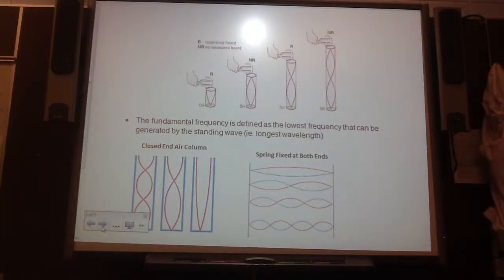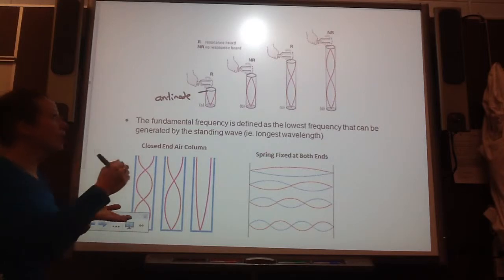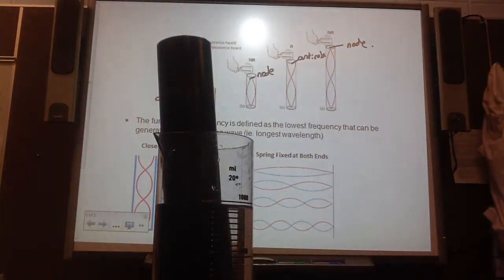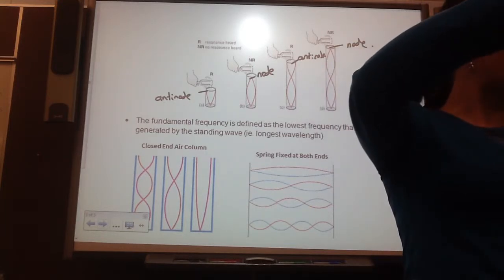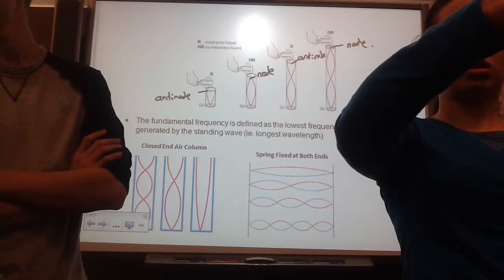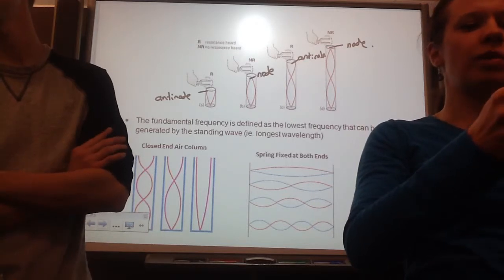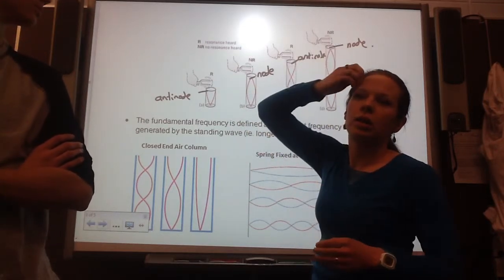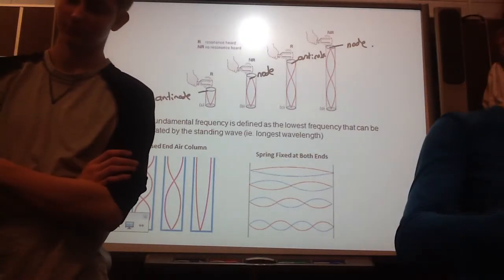Standing Waves part 3